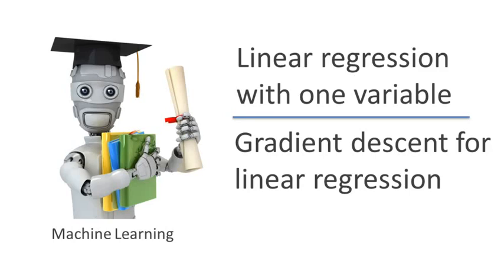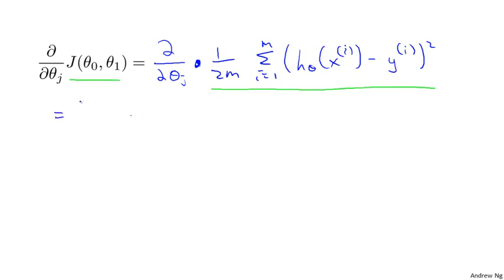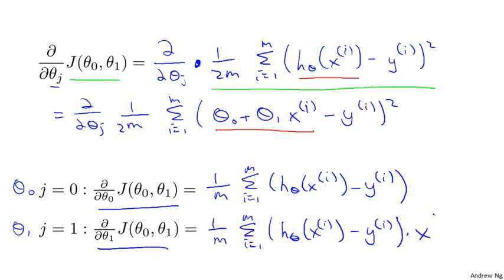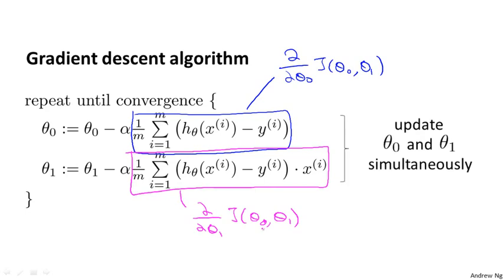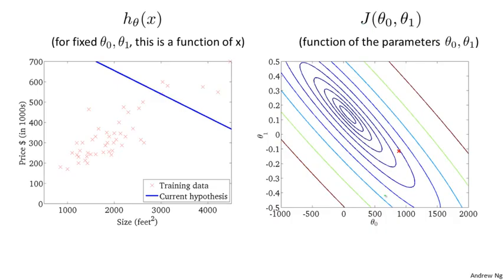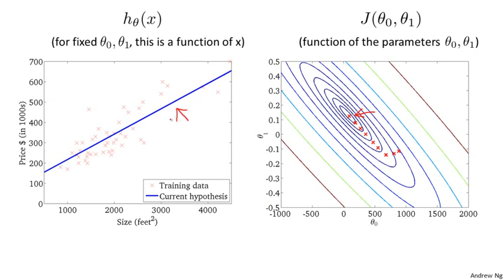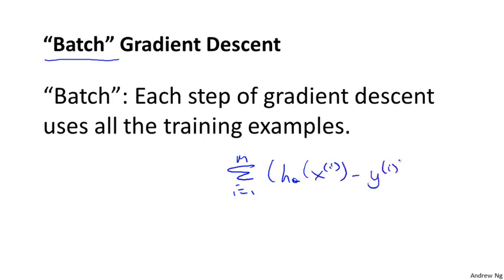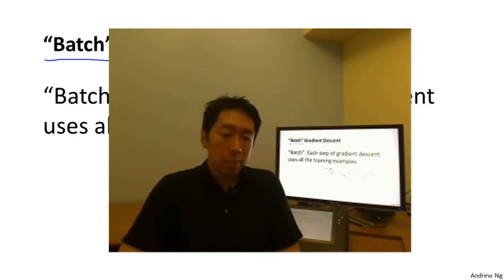Linear Regression With One Variable Gradient Descent For Linear Regression